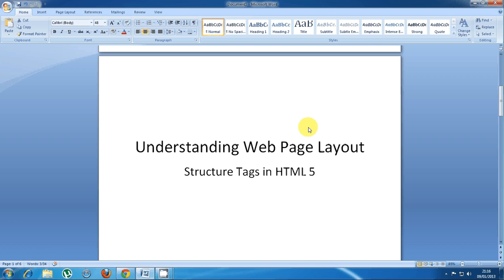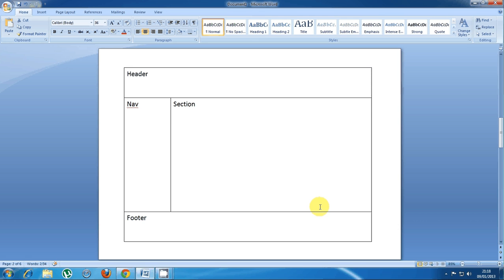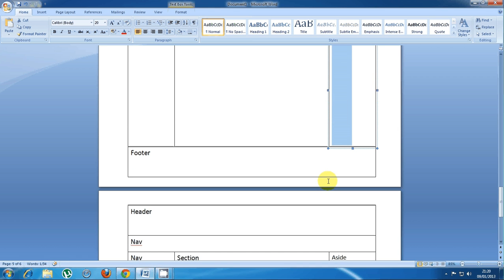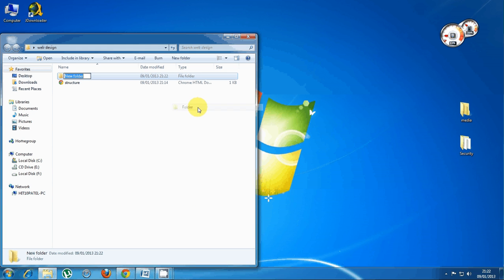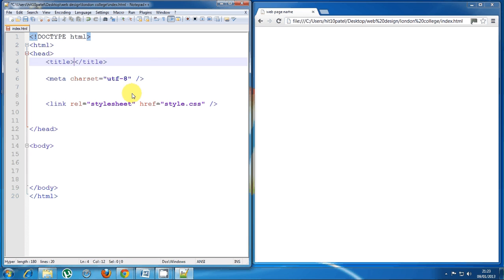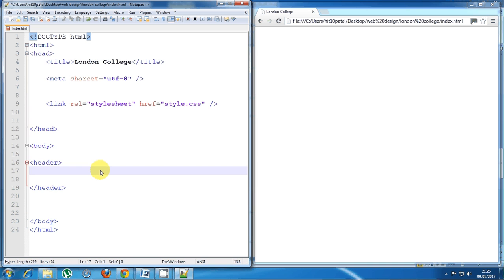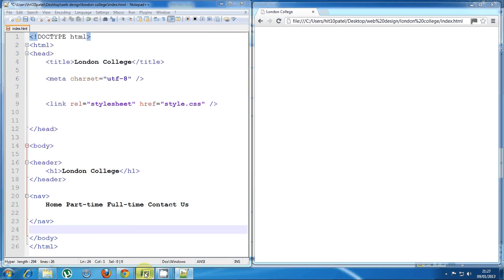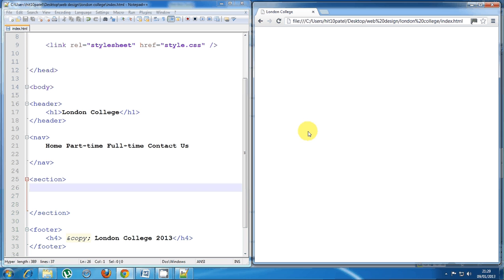02 structure_tag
Use HTML5 Structure tags to create a basic web page